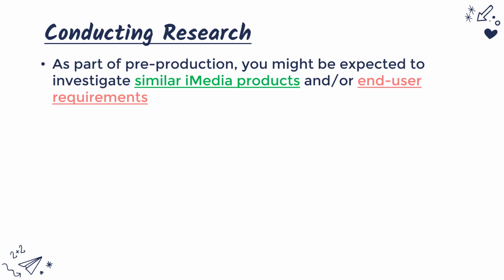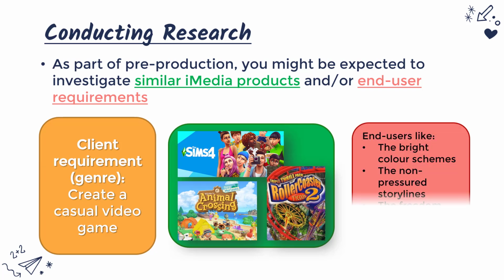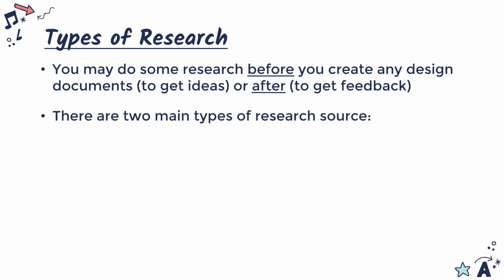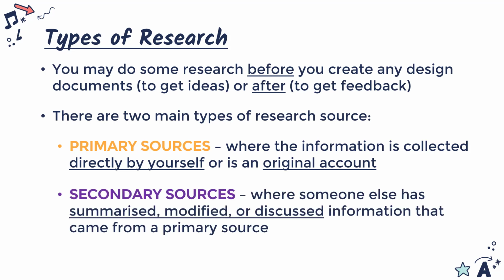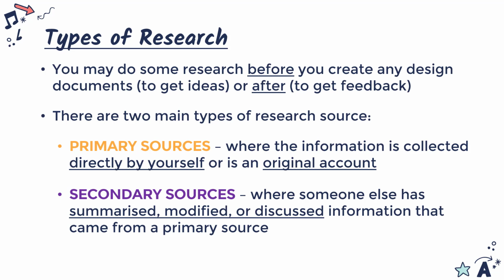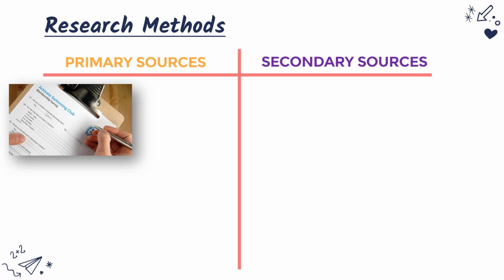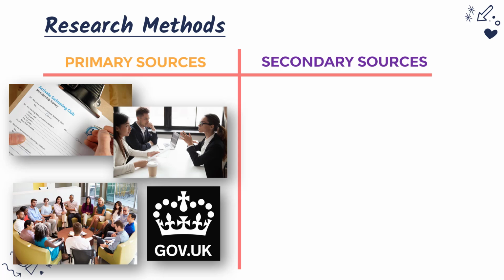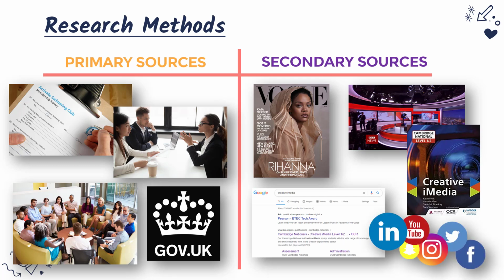Primary and Secondary Sources (Creative iMedia R081 #4)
Explaining how research can play a part in pre-production when you are considering similar iMedia products and end-user requirements. I also explain the difference between primary and secondary sources with examples related to digital media.

This video is primarily designed for the written exam component ('Unit R081: Pre-production skills') of the OCR Cambridge Nationals Creative iMedia Level 1/2 Award/Certificate - J807, J817.